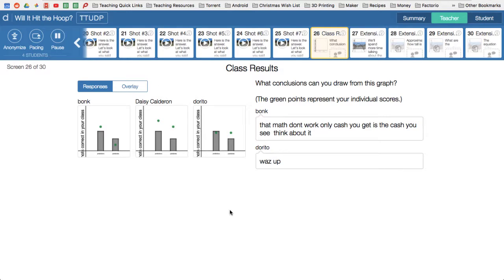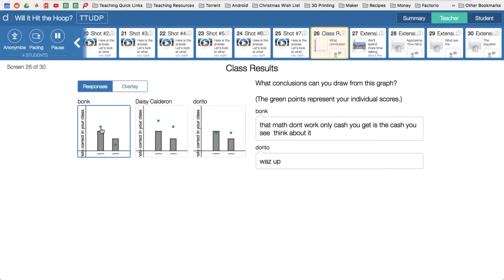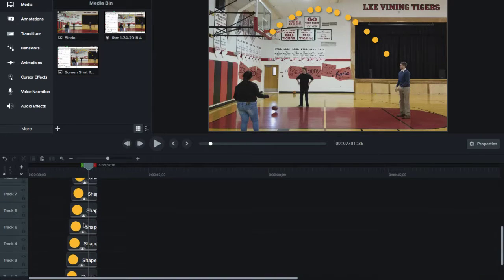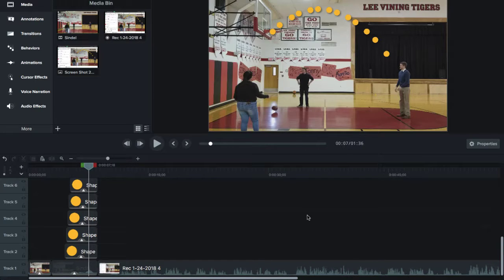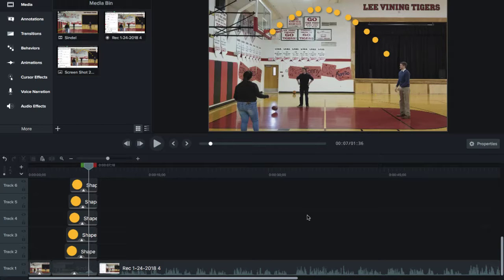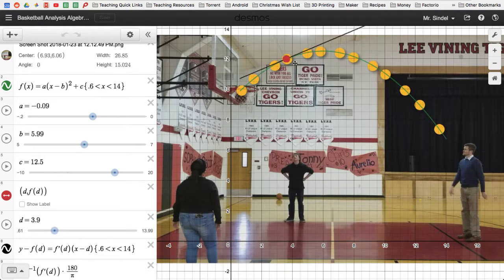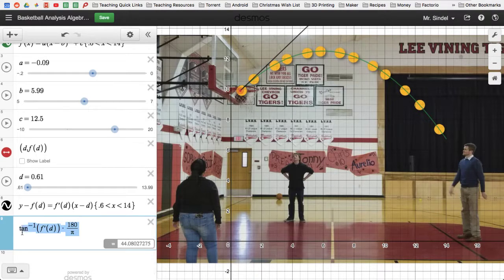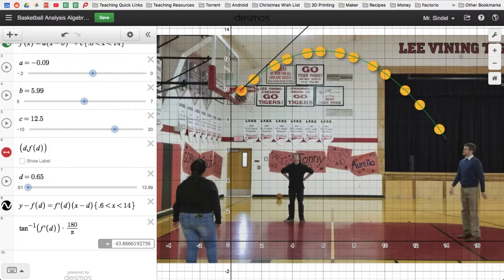Cycle 4 Reflection